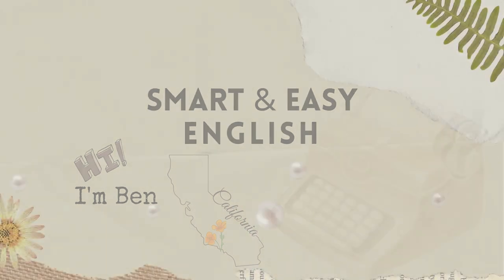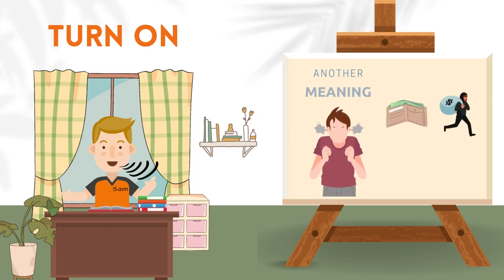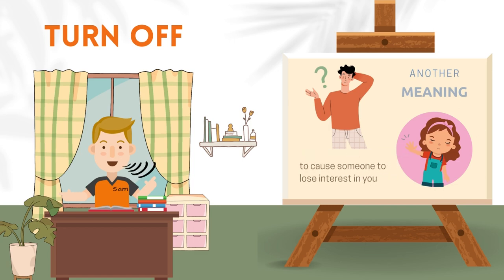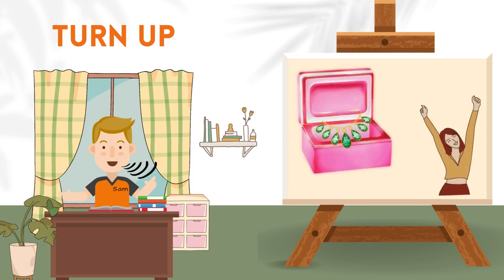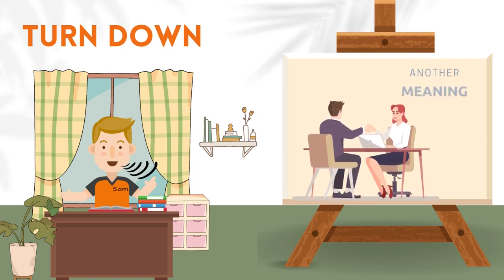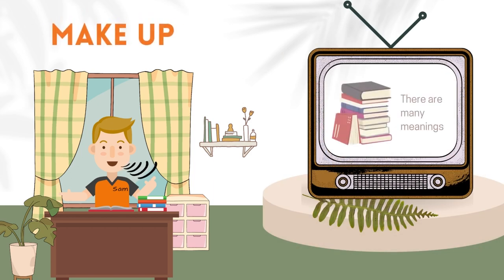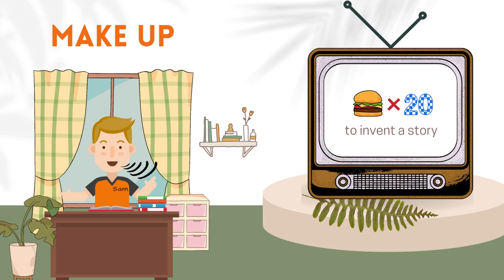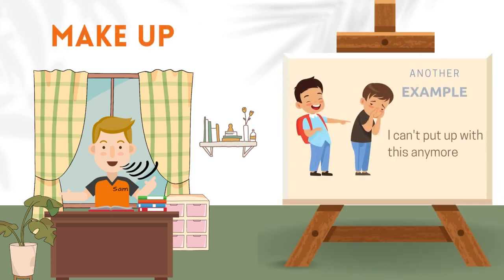More Common and Useful English Phrasal Verbs Part 2 - all levels, American English Grammar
Learn English grammar so you can sound natural and native. We look forward to creating more learning content for you.

This lesson taught by an experienced English teacher who is a member of Smart and Easy English on Clubhouse.